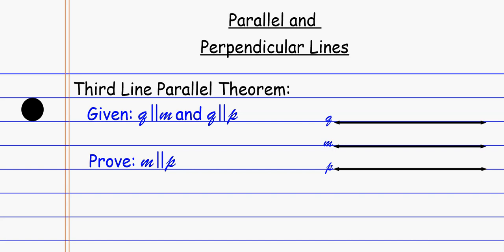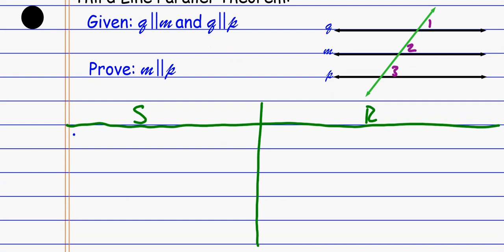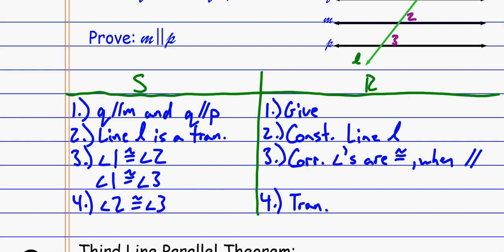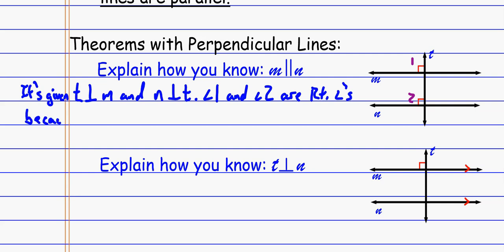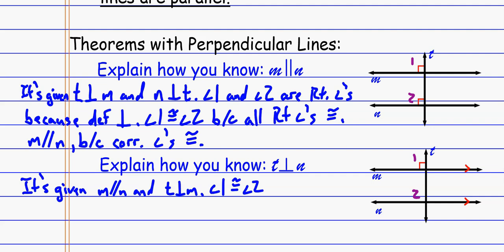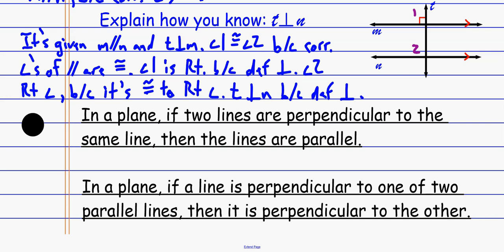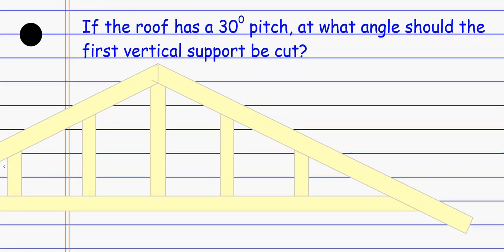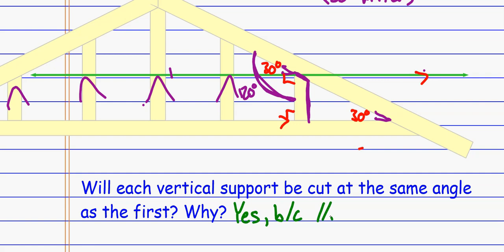Parallel and Perpendicular Lines